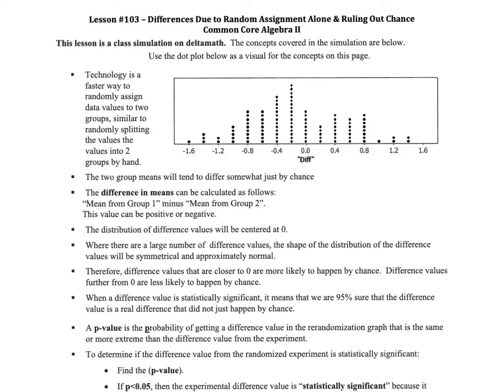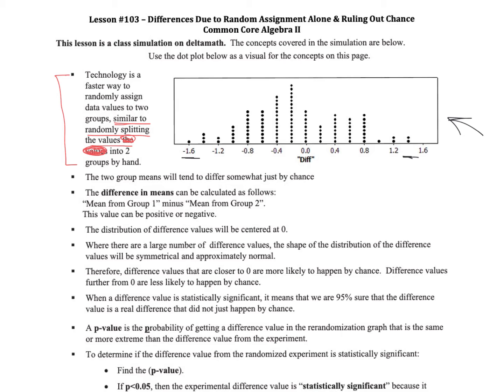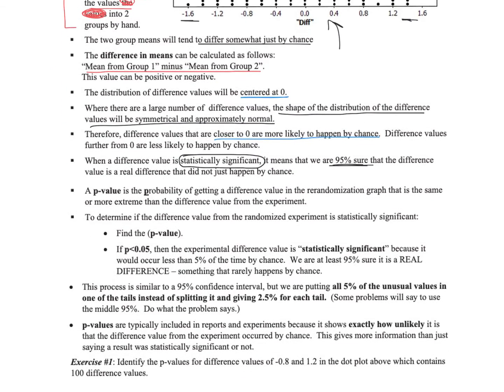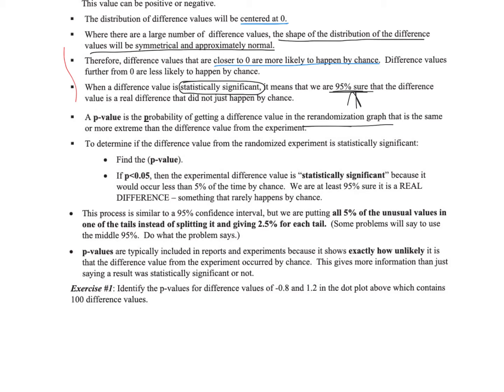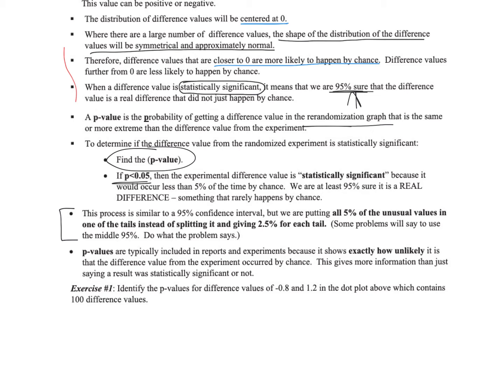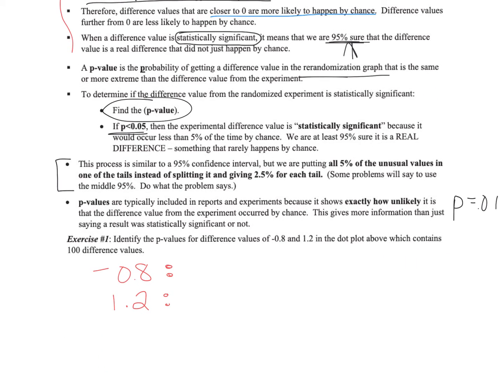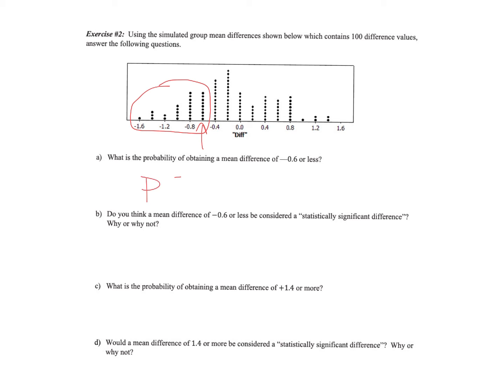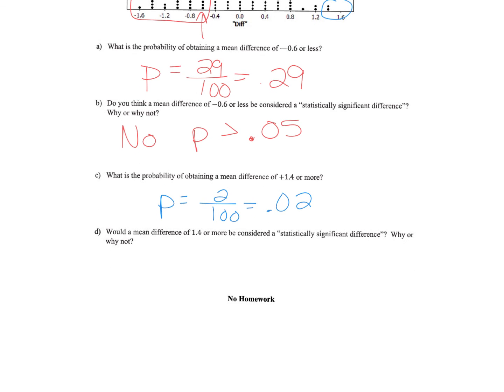A2 U12 L103 P35-36